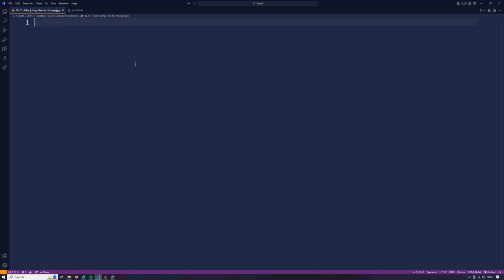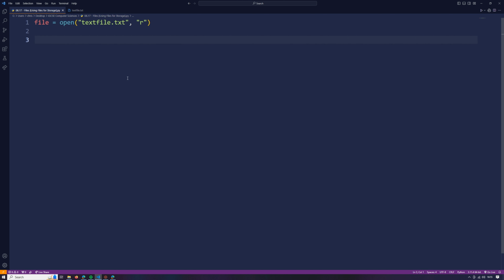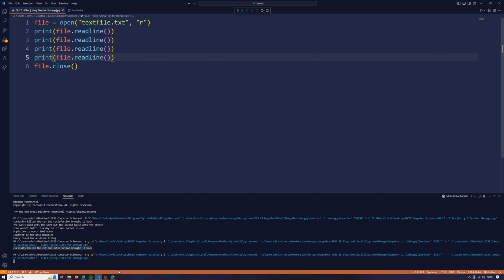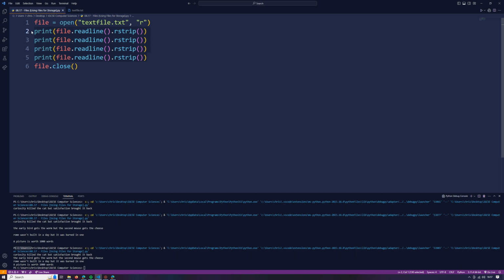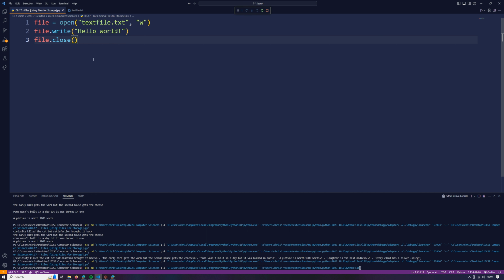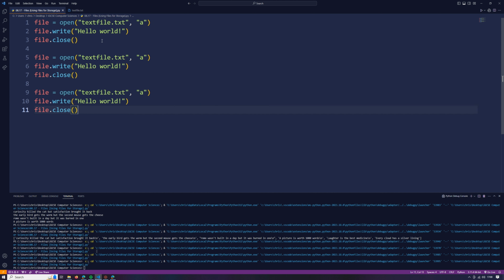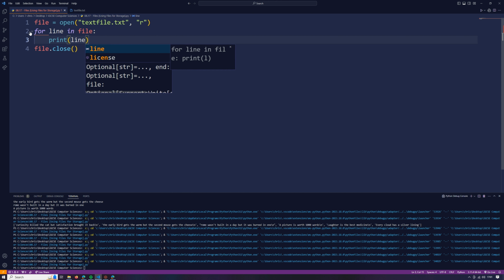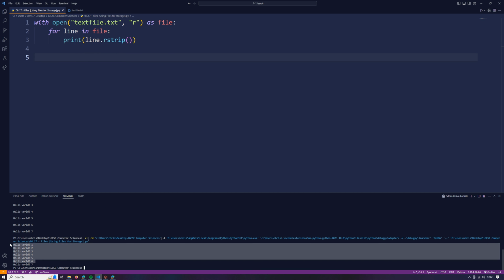08.16 / 04.01.17 - Files [Using Files for Storage]